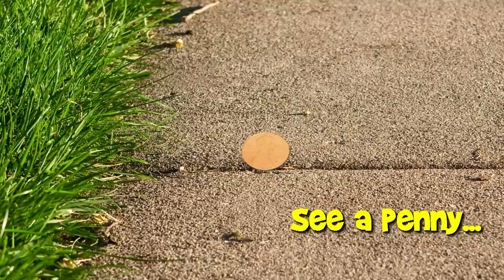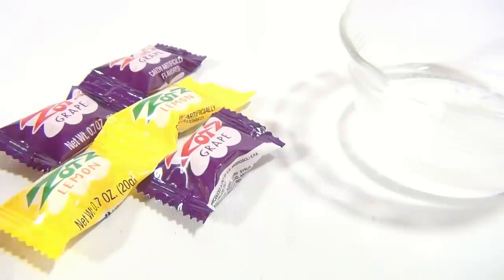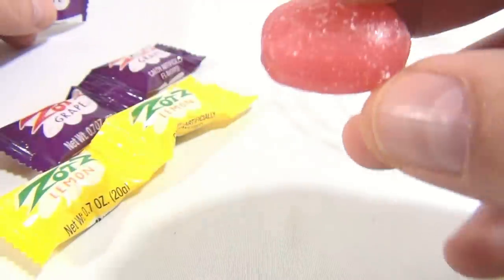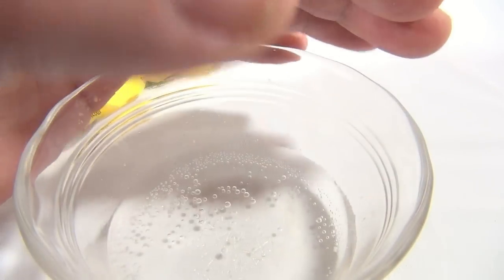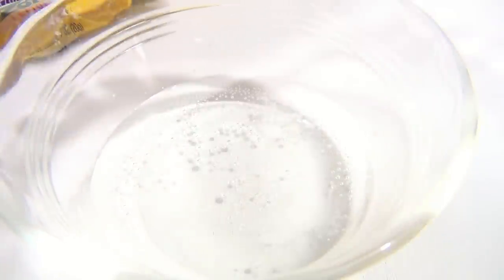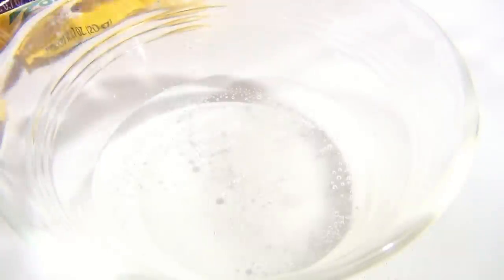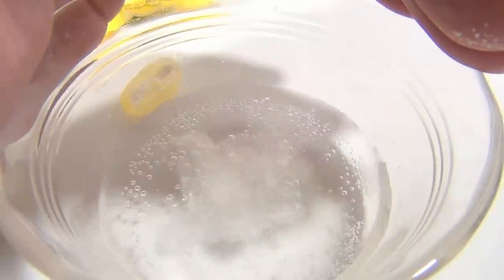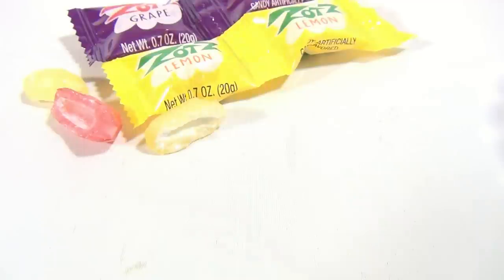Zotz Grape & Lemon Fizzing Hard Candy - Cut Open For A Fizzy Demo YouTube Kids Toy Video Reviews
​​​Watch our product feature video for Zotz Grape & Lemon Fizzing Hard Candy - Cut Open For A Fizzy Demo.